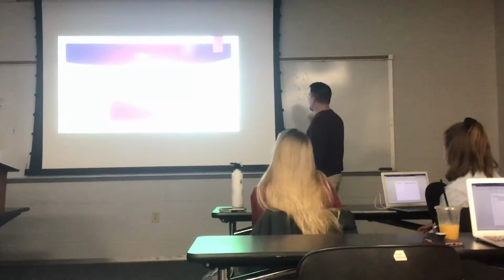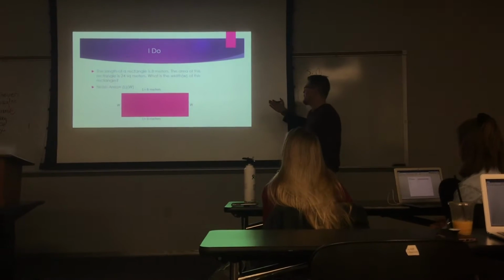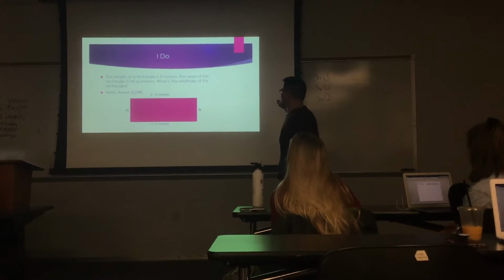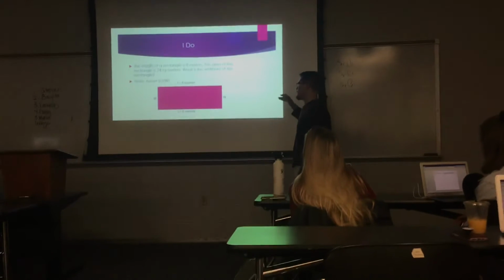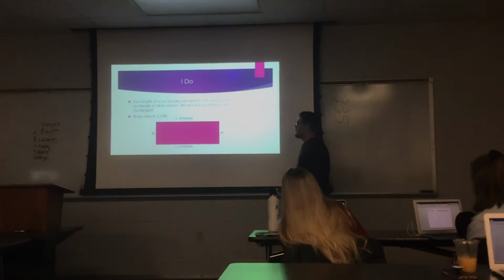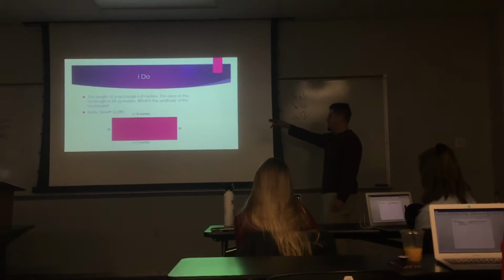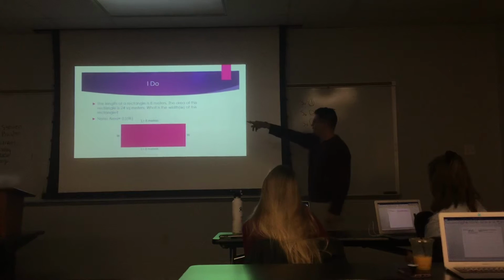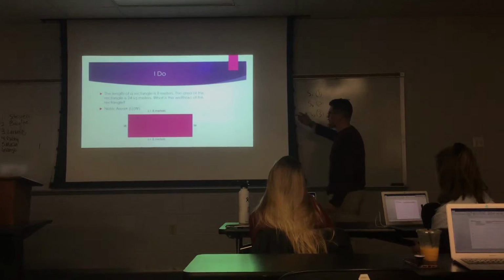Steven S. - Word Problem Roulette